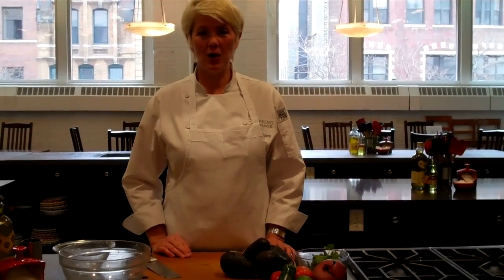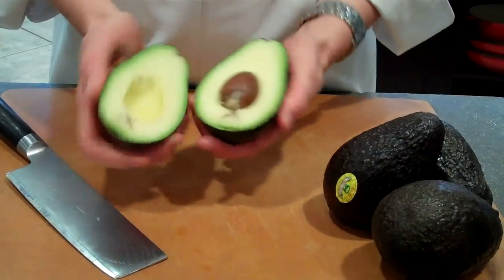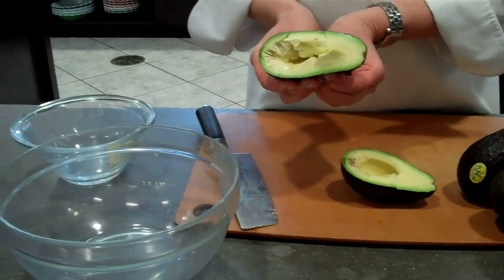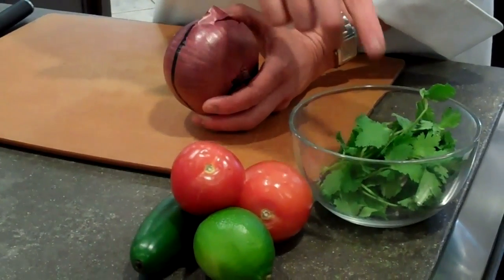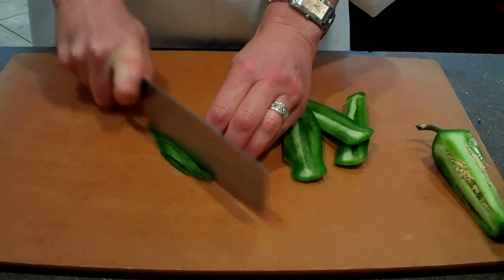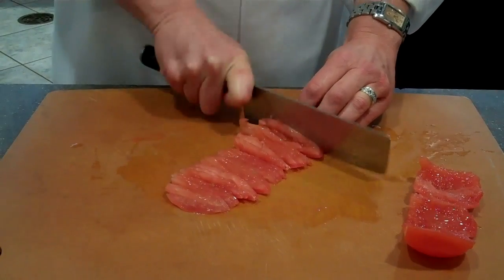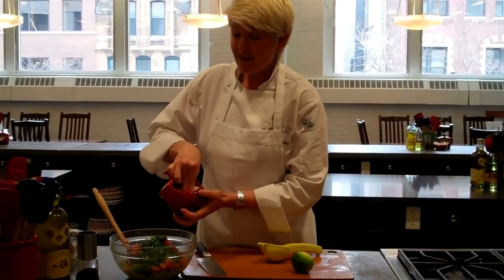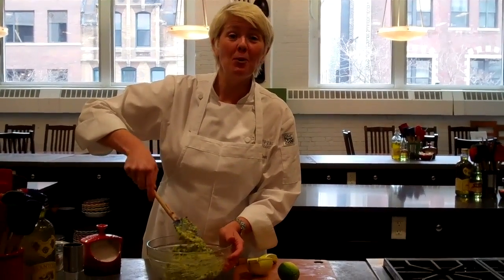How to Make Guacamole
Shelley shows us how to make a fresh and vibrant guacamole.

Guacamole

Yield: 4 servings as an appetizer
Active time: 15 minutes
Start to finish: 15 minutes

3 avocados
1 jalapeño, minced
2 tablespoons cilantro, rough chopped
2 plum tomatoes, small dice
1/2 red onion, small dice
Tortilla chips

1. Remove the meat from the avocado and place in a bowl.
2. Add lime juice and salt to taste.
3. Mash this mixture with either a fork or potato masher until smooth.
4. Fold in the jalapeño, onion, cilantro and tomatoes and serve with chips.